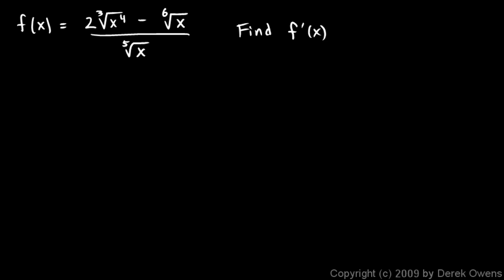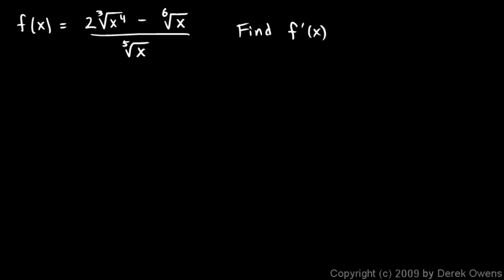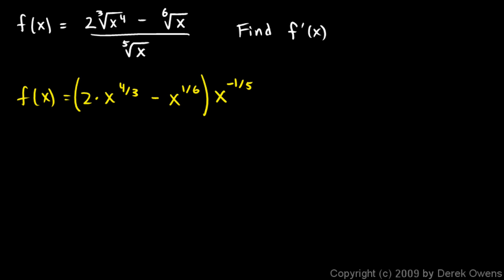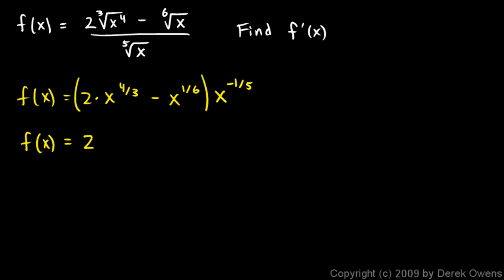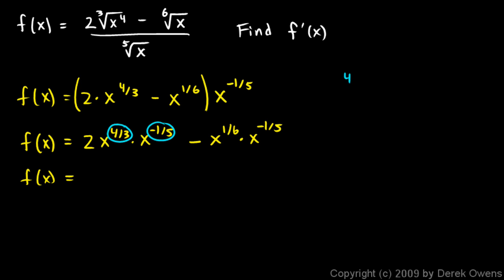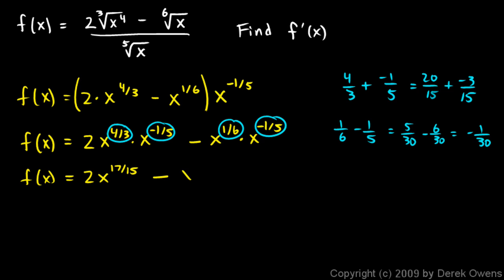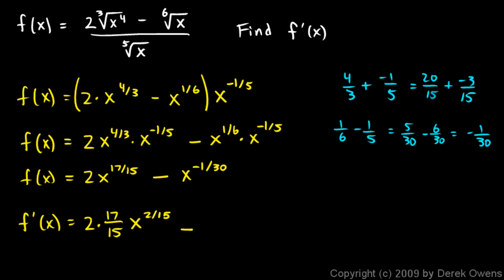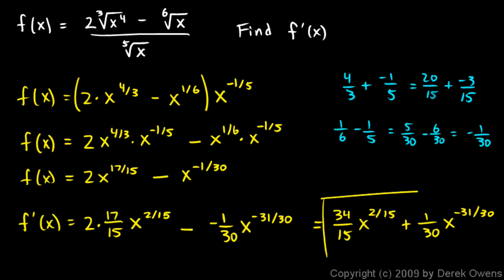Calculus 3.07x2 - Derivative Example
A derivative problem.  This particular example demonstrates simplifying a function before taking the derivative.